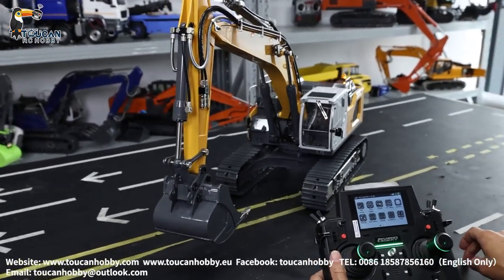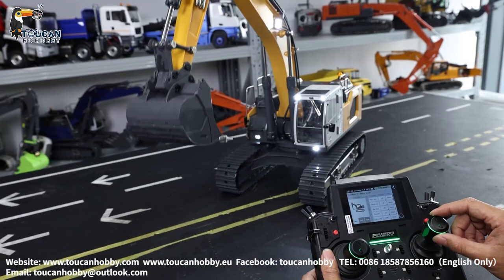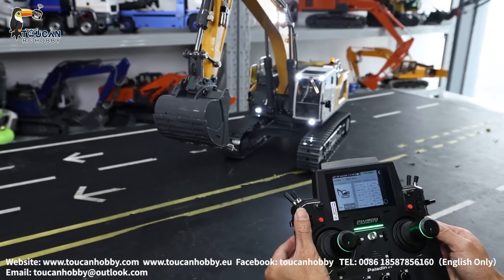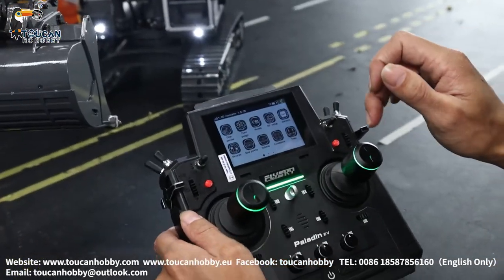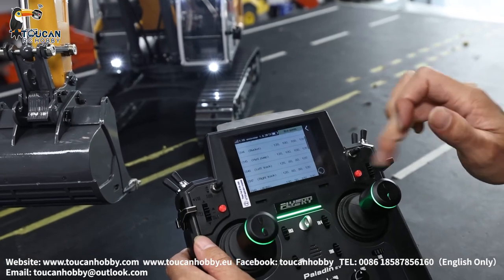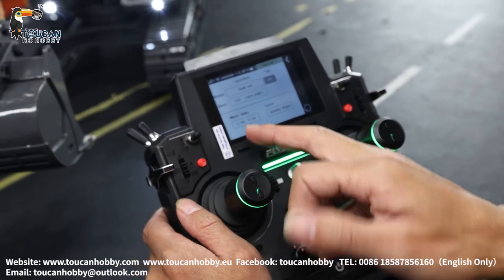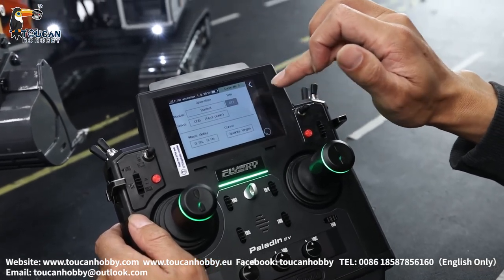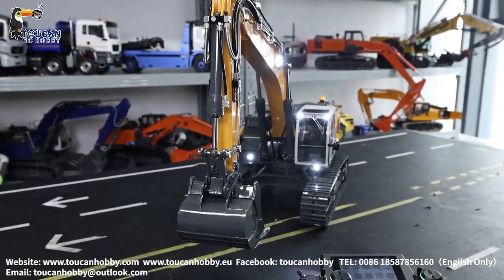How to operate NEW version 5 channel valve XDRC Liebherr 945 Hydraulic Excavator,see radio settings.